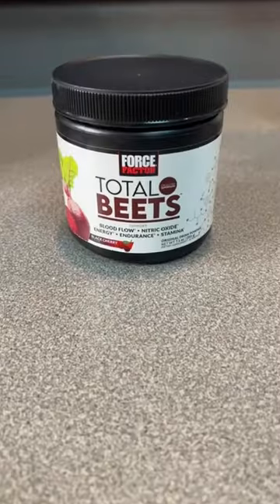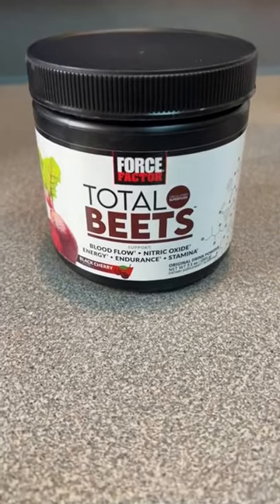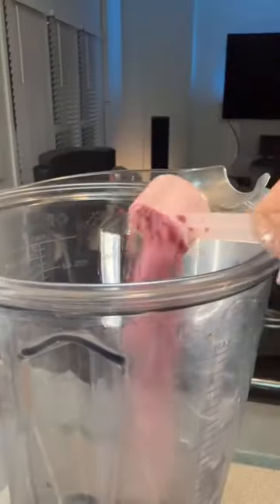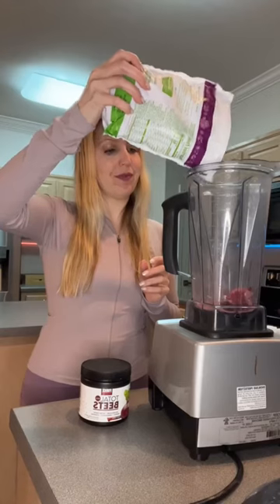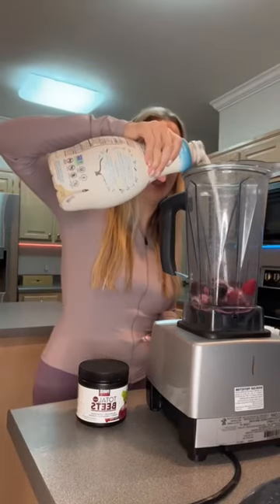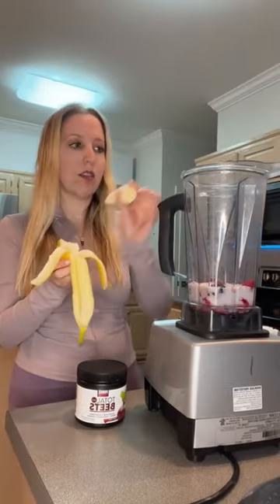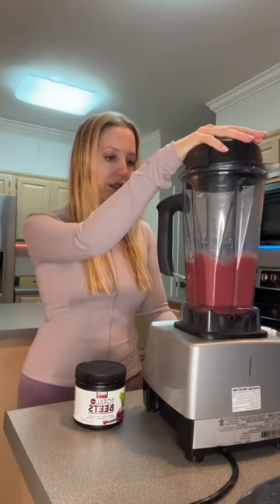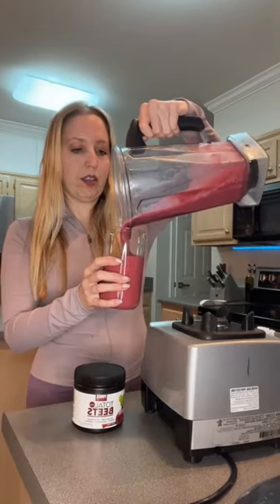Some content I created for a brand 🖤